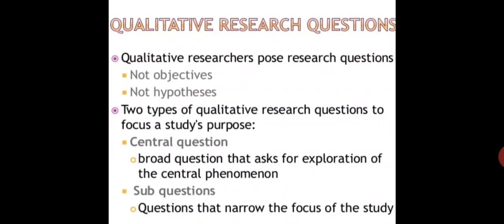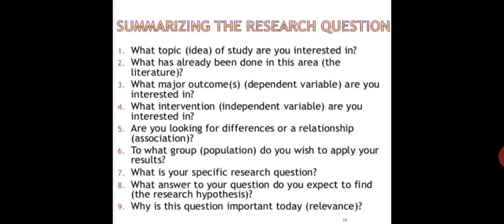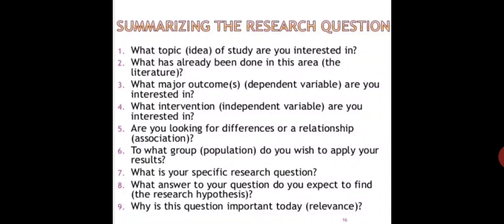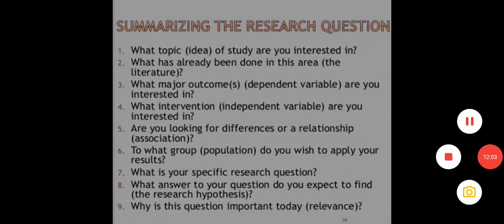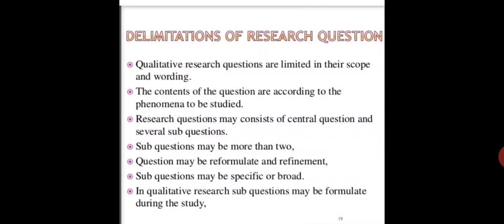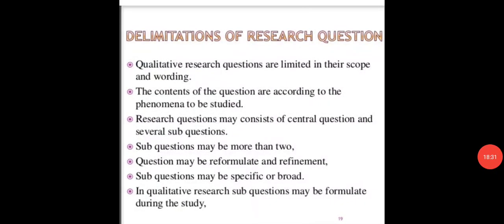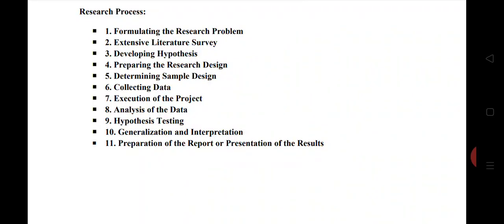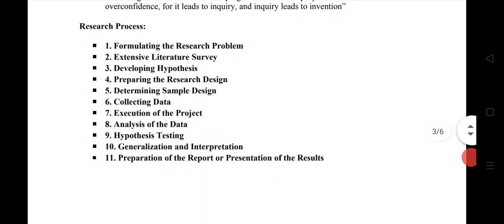1. Delimiting/ narrowing Research Questions. 2. Steps in Research Process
Dr. Shahida Naz, Facebook